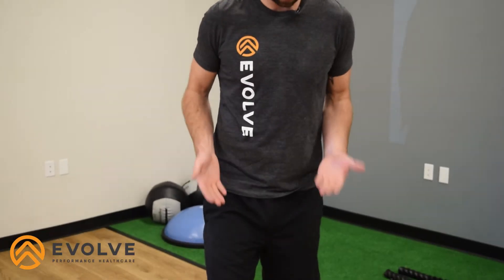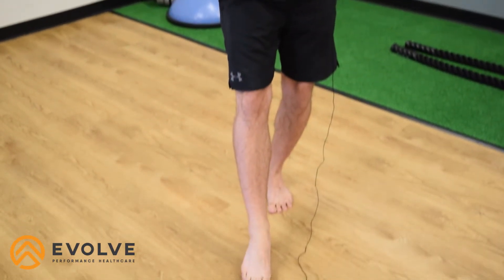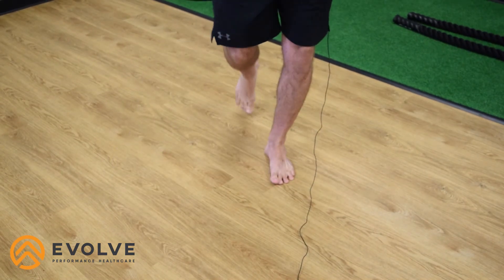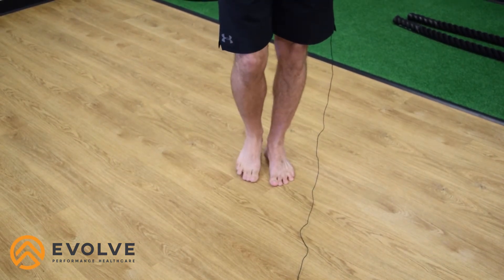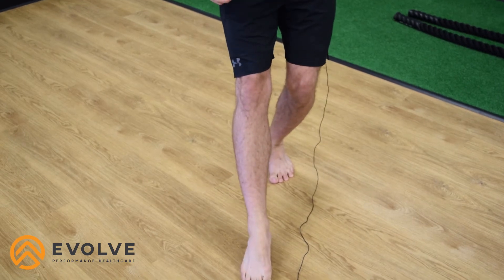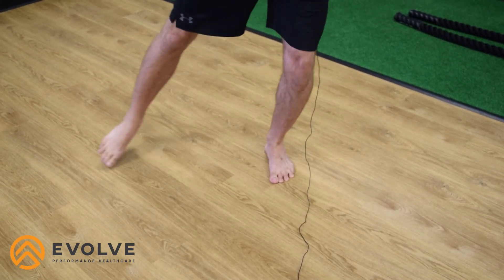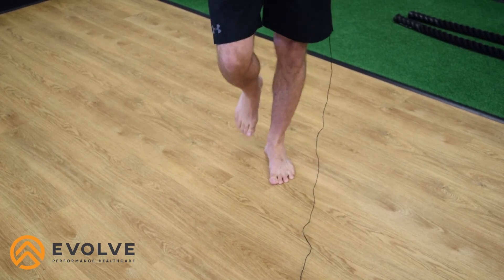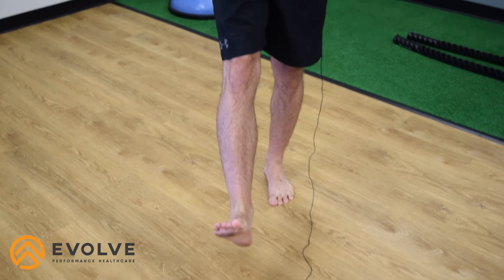Toe Taps | Glute Med Strengthening Exercise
Toe Taps are a great exercise to build glute med strength, improve balance and coordination. In this video Dr. Carl Baird DC, MS demonstrated how to safely perform the Toe Tap exercise.